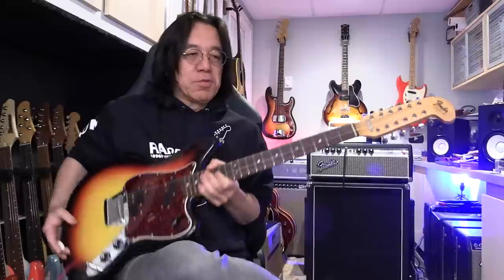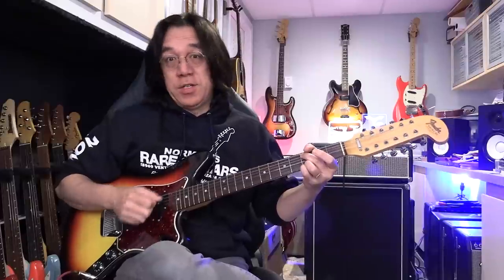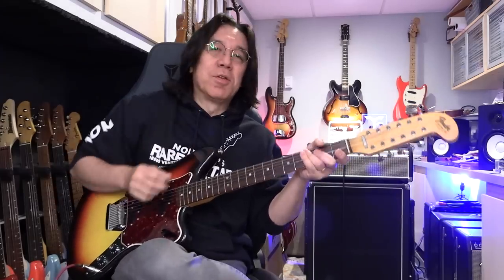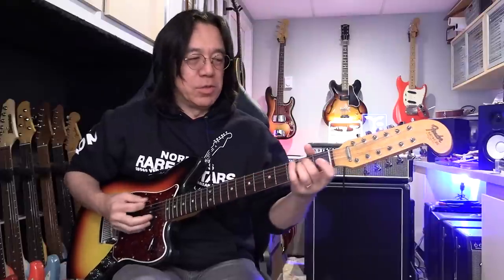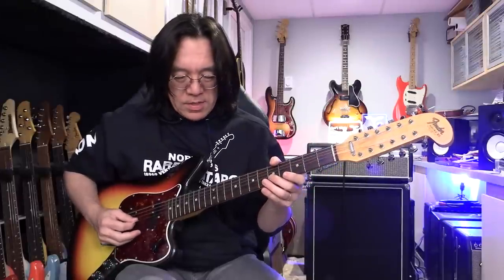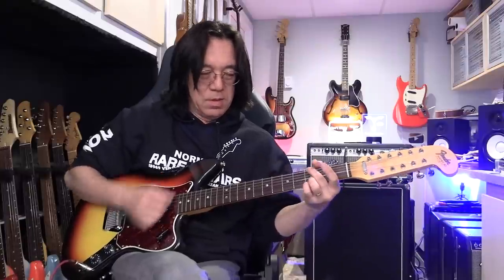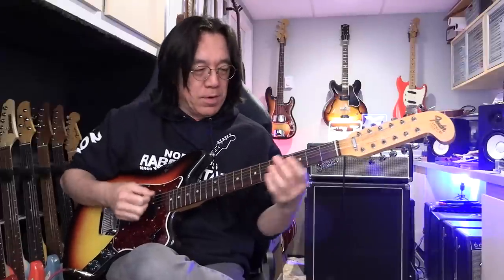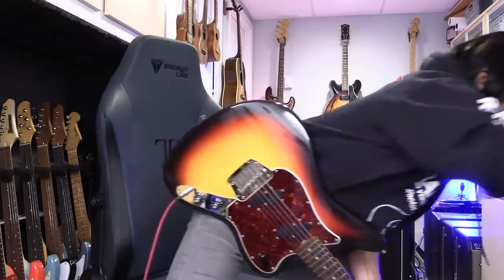Beautiful 12 String Tone! 1966 Fender Electric XII Guitar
▼▼ Don’t worry
Don’t compare

(302-23)